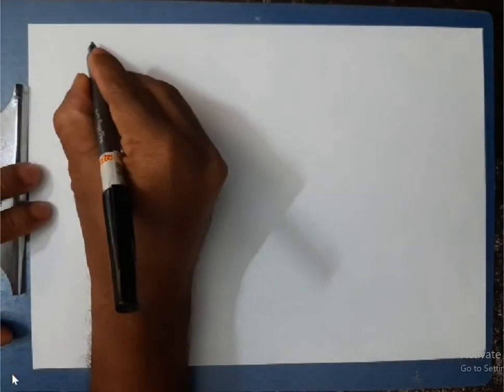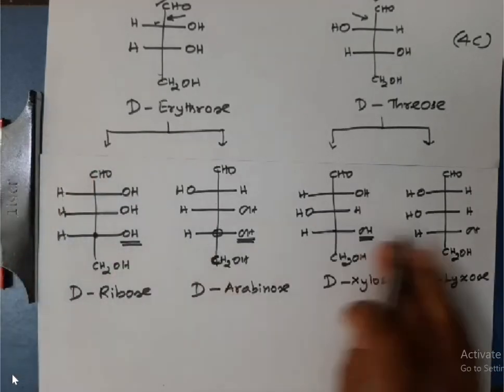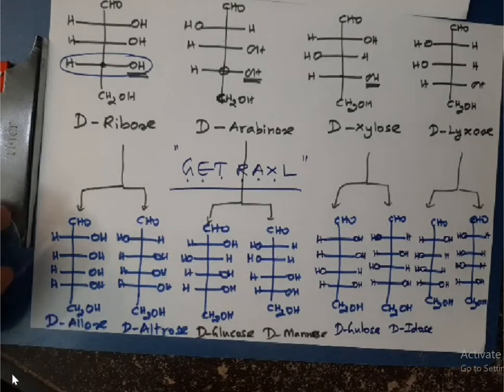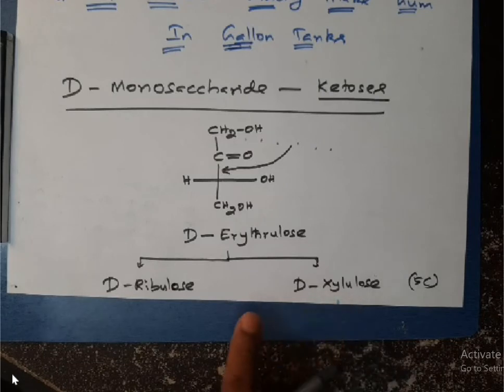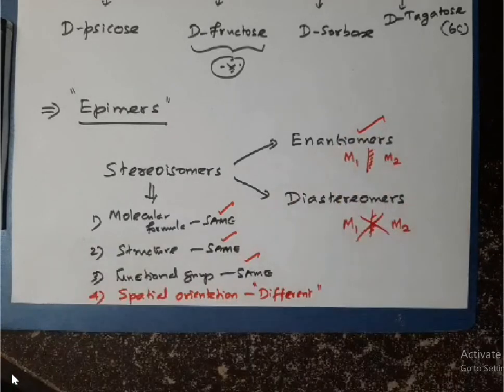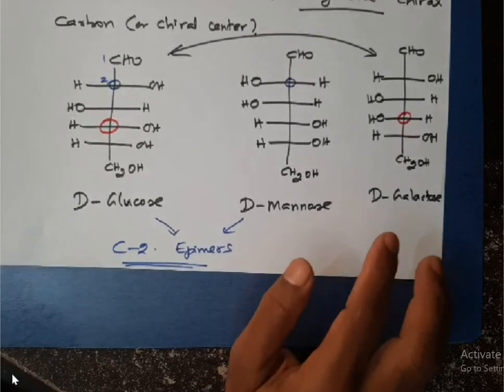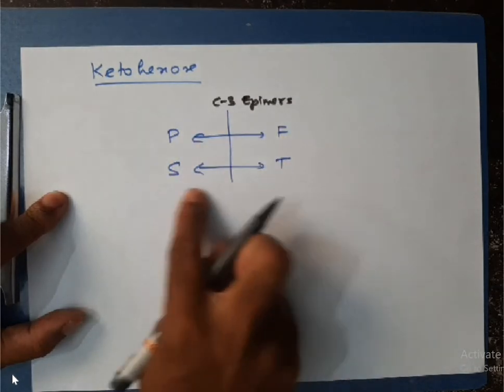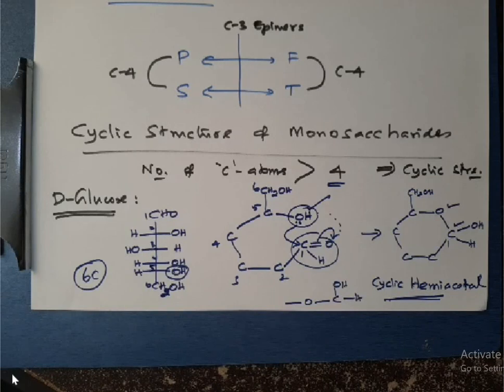CHEMISTRY - BIOMOLECULES - 2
JEE/NEET-CHEMISTRY - BIOMOLECULES